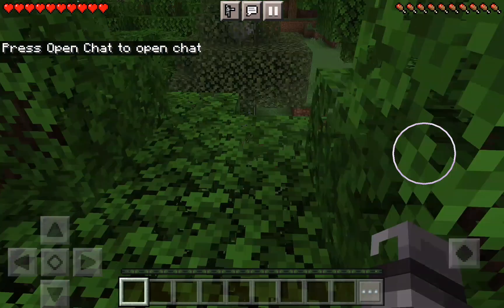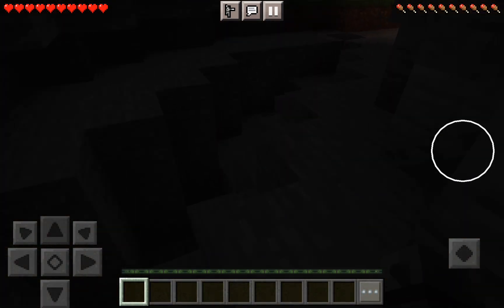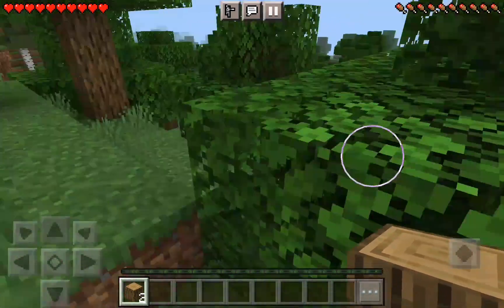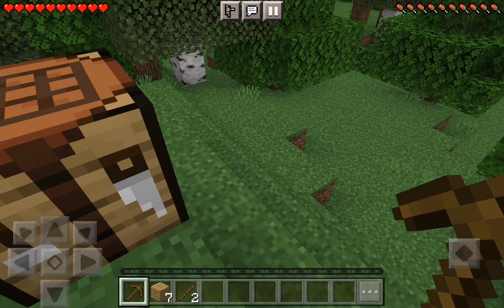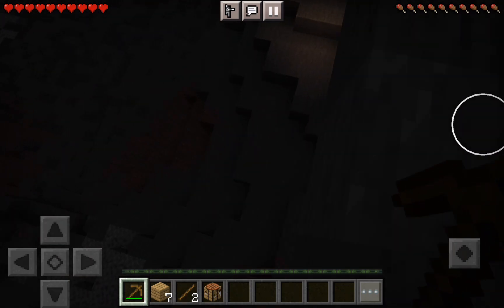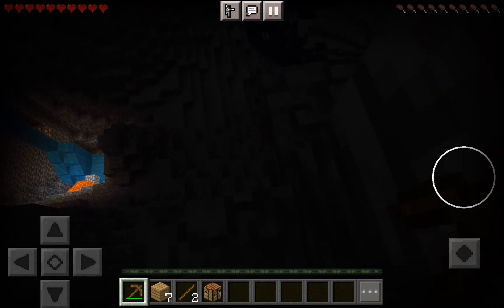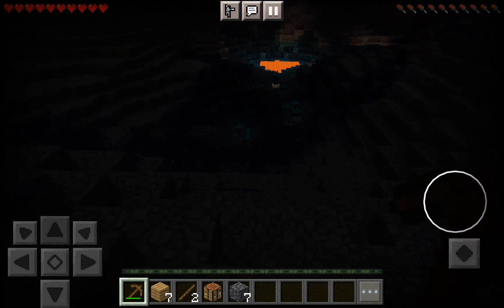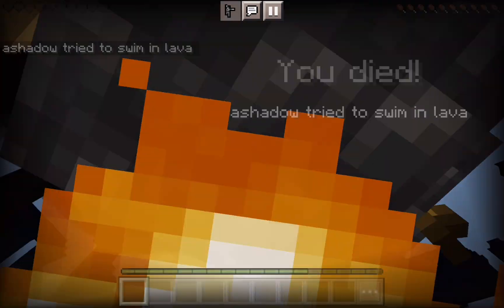how to find gold pt2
I'll give you 100bucks if you'd watch pt1